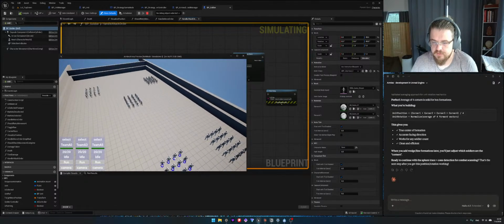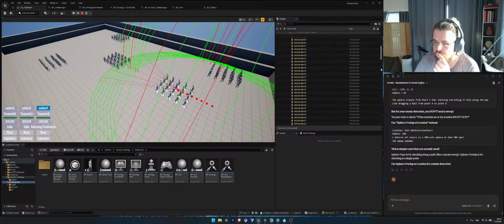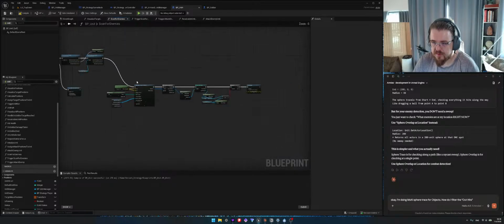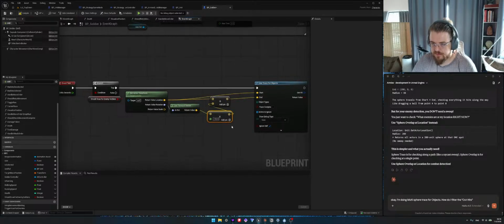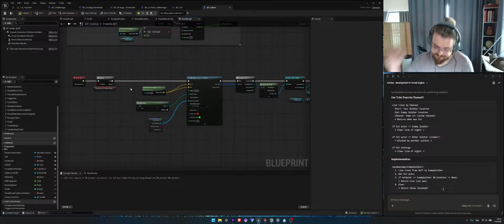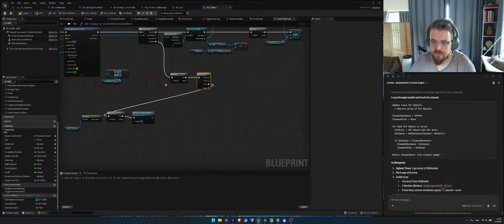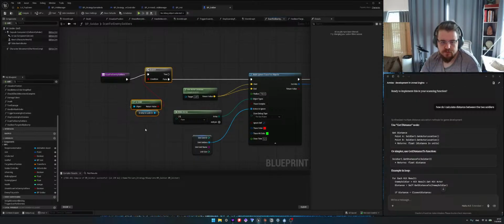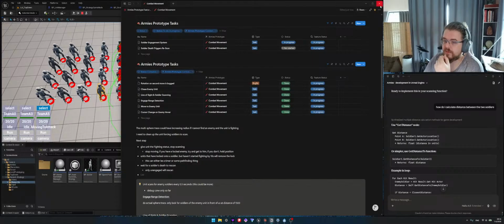2026-07-04 - Morning Dev Time with Johny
Join me as I try (and fail and try again) to code something fun in Unreal.
It's about the journey, 'cause the destination is nowhere to be seen.